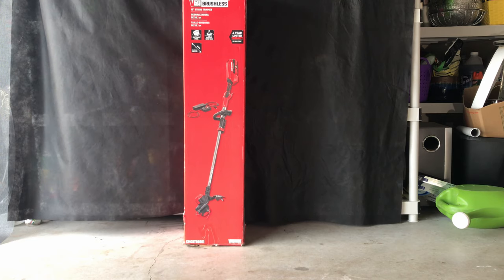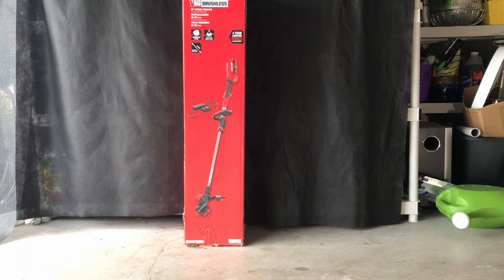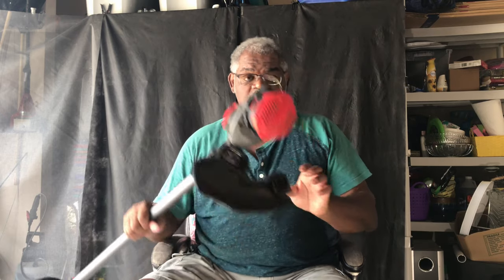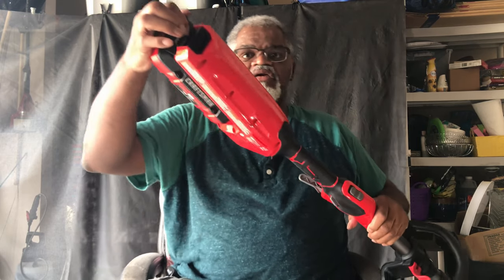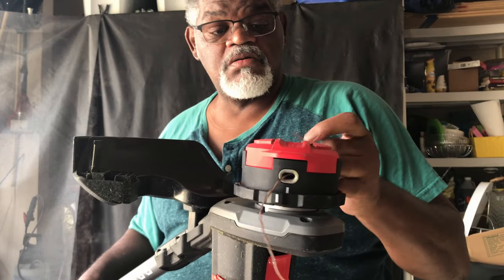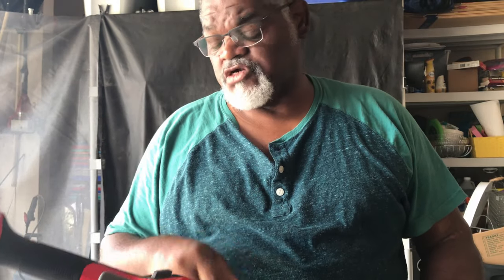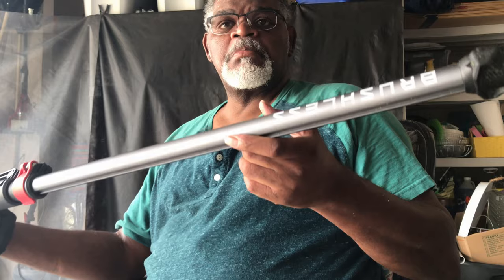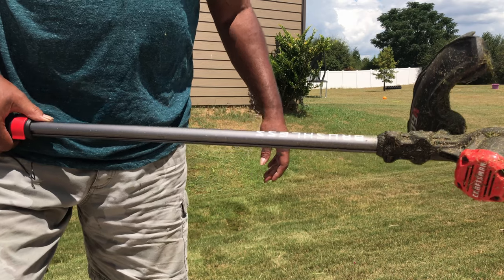Craftsman 60v trimmer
Review of the 60V Craftsman Trimmer, will I like it? or is it junk?